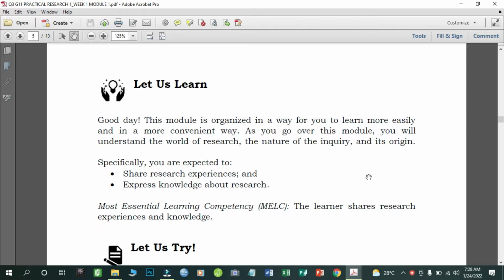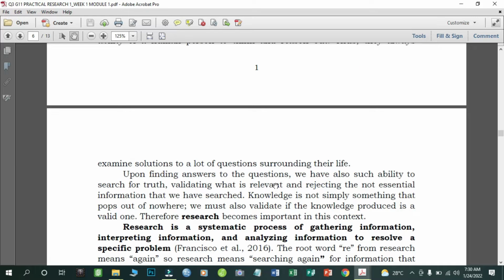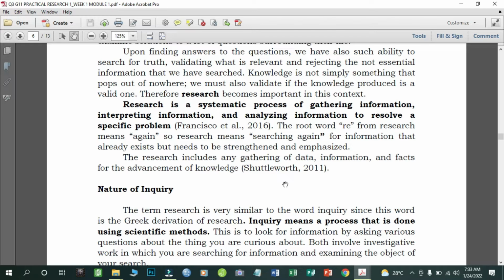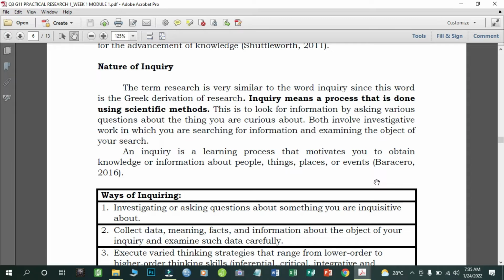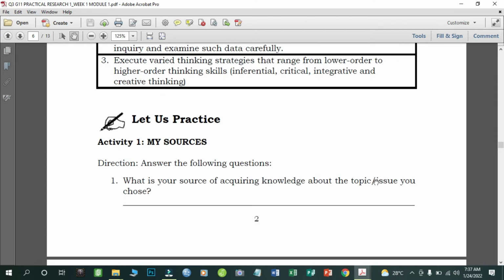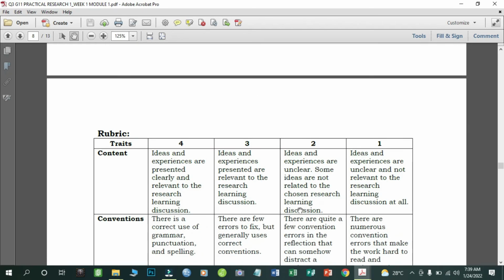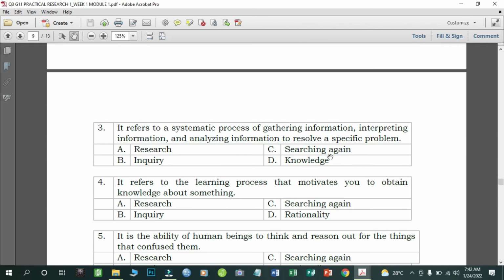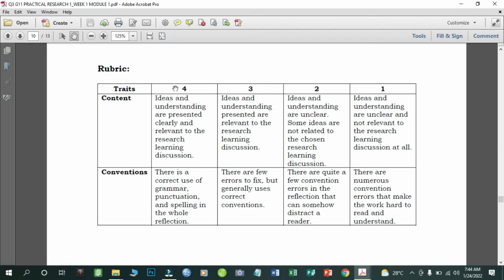PRACTICAL RESEARCH 1 MODULE 1